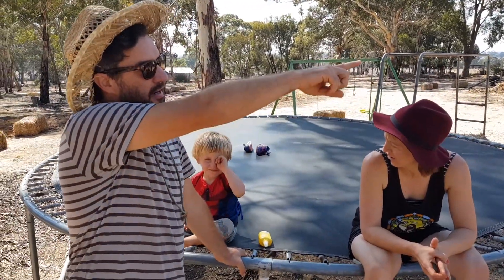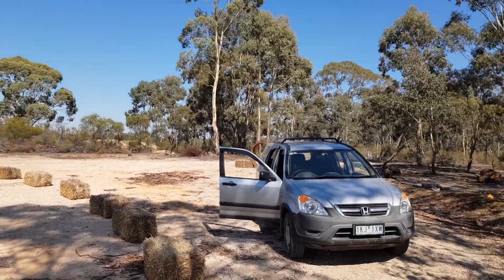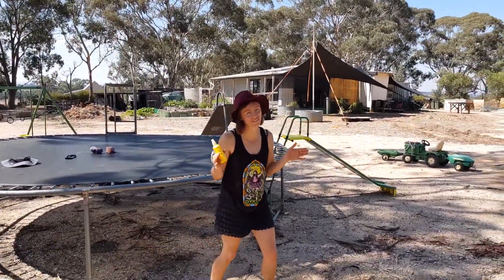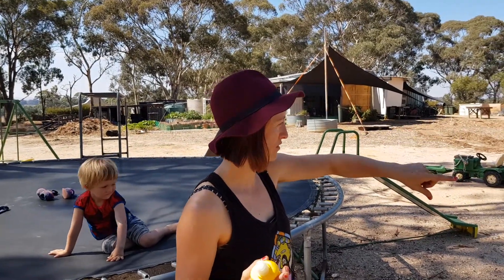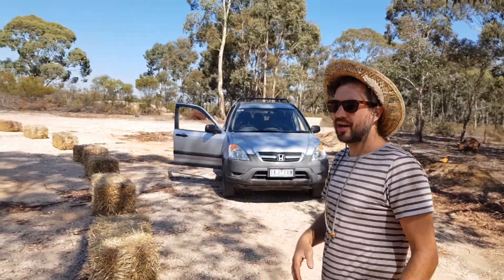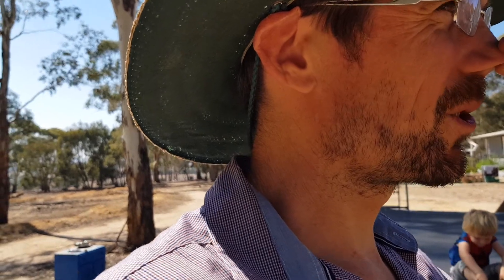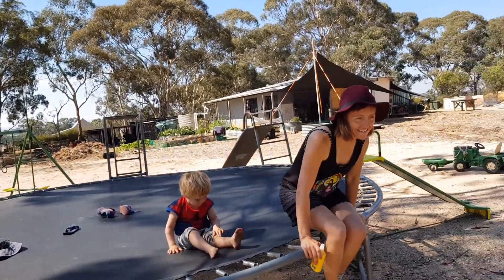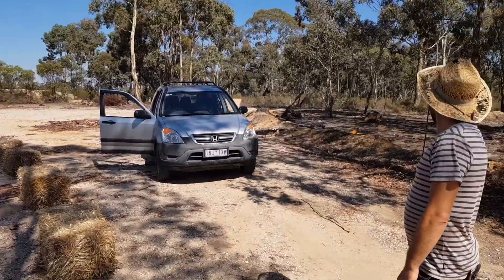Dan Palmer failing to break client's design idea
In March 2019 design facilitator Dan Palmer had a session with client-friends Christy, Luke and Tully who live in Clunes, Central Victoria. Here is a moment from the session...